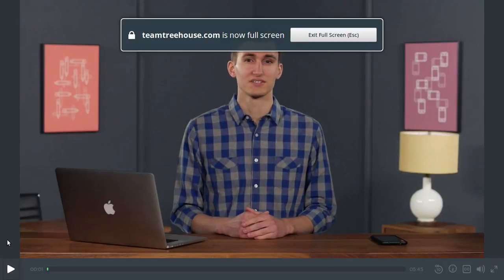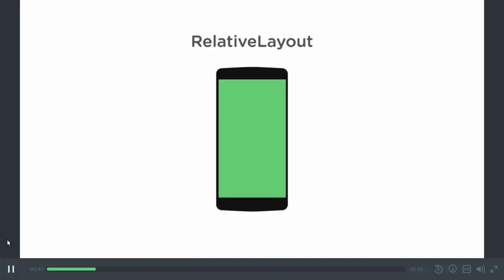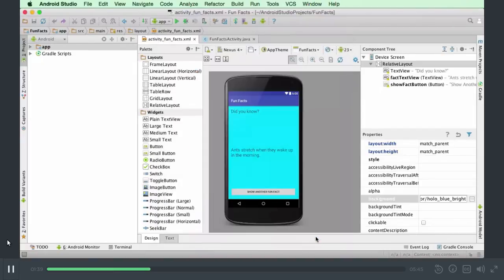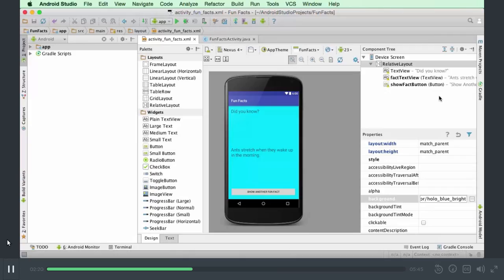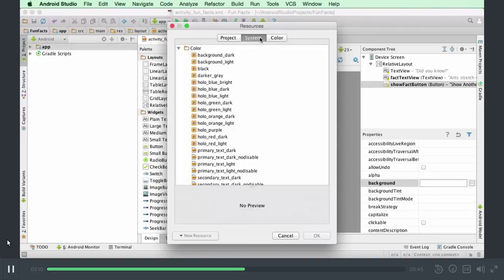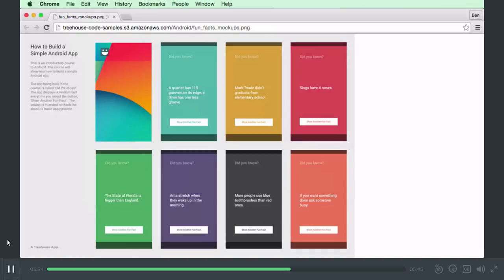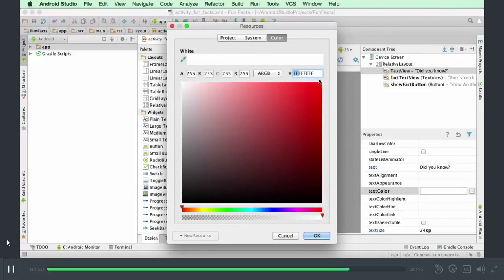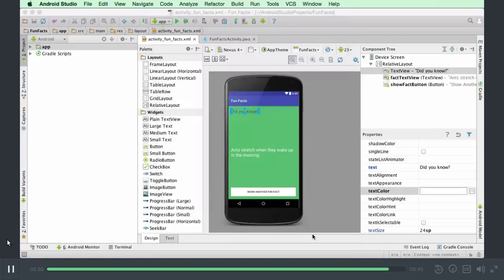Android app Development Tutorial 03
How to Develop Android app in Android Studio with Java.
To learn full course please visit in treehouse with this referel link for free